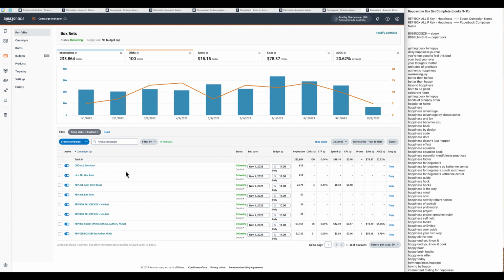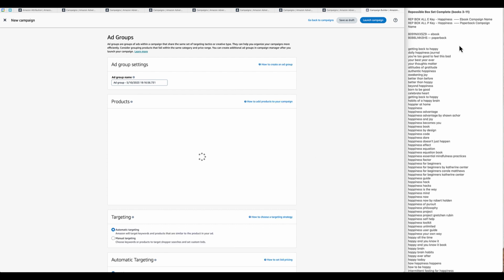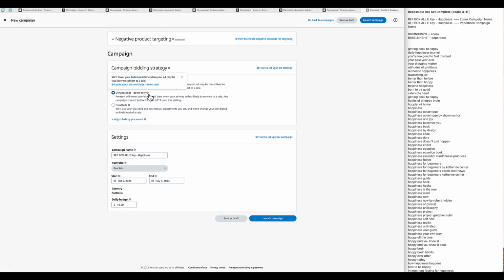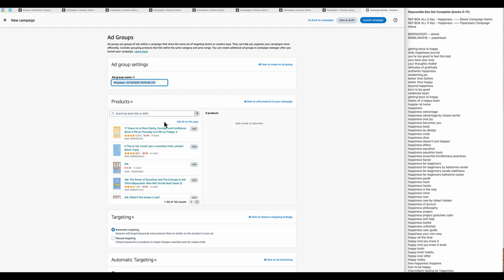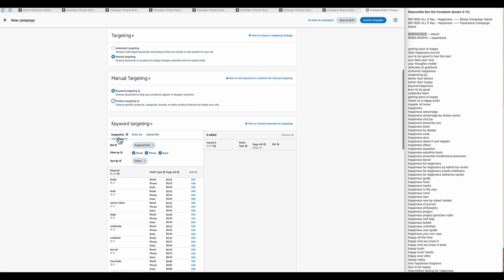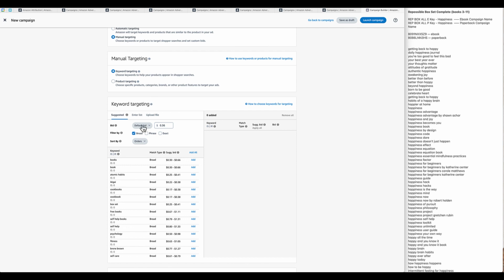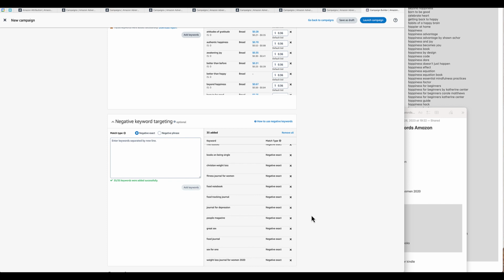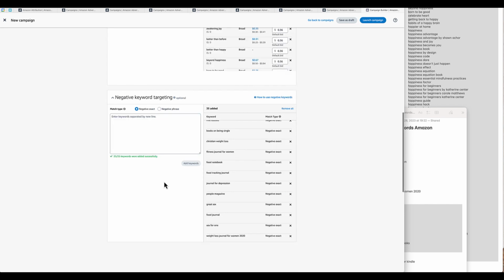Steps On Creating Amazon Advertisement: Boost Book Sales Now! (TTS4E40)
What's up! I walk you through the entire process of setting up a new campaign to promote my box set of nine Repossible books. Hope you find it helpful!